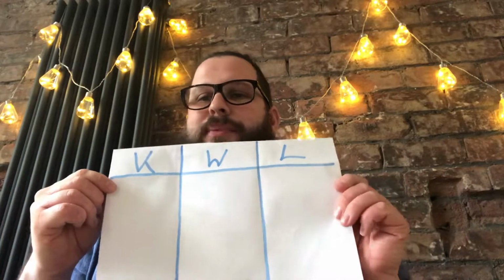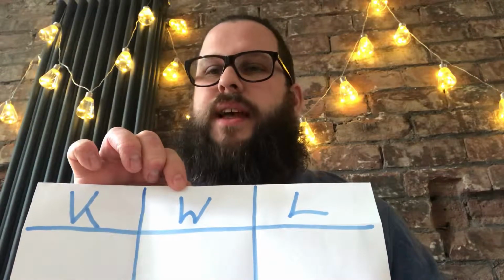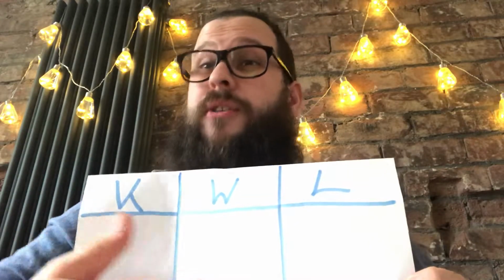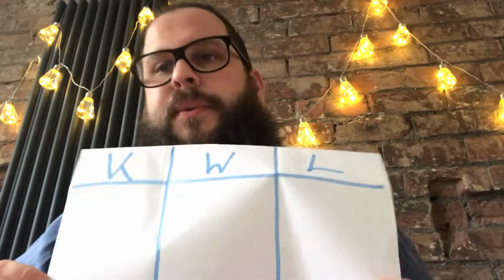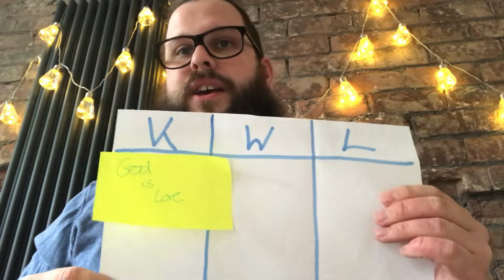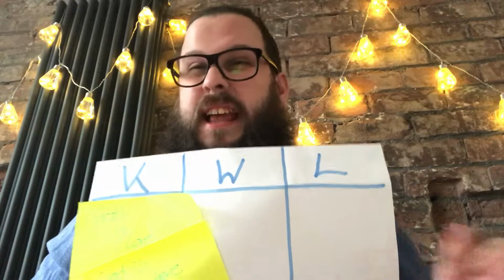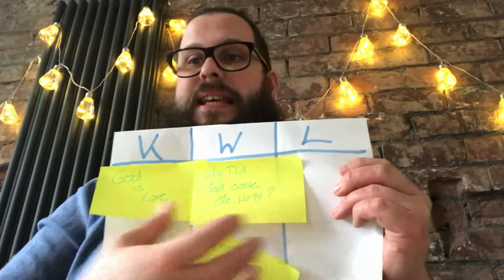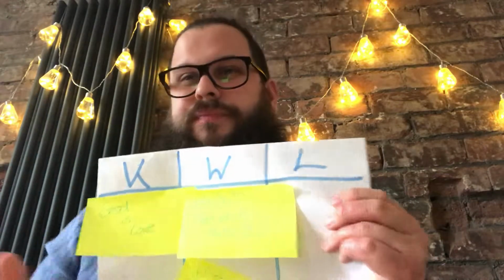Planning with children using a KWL grid